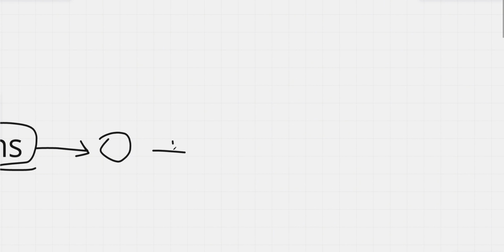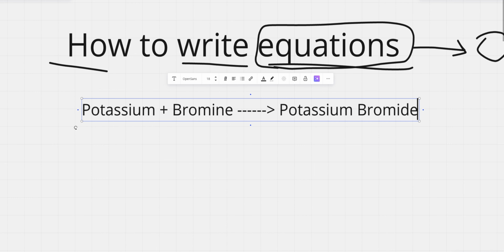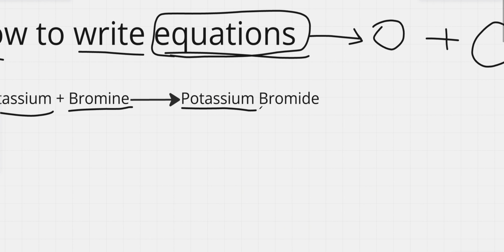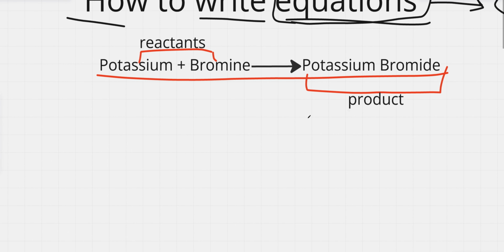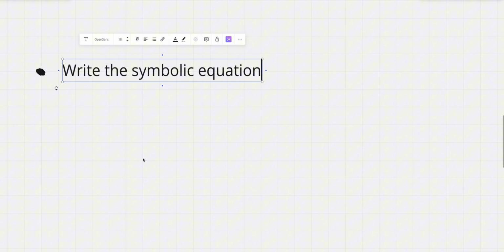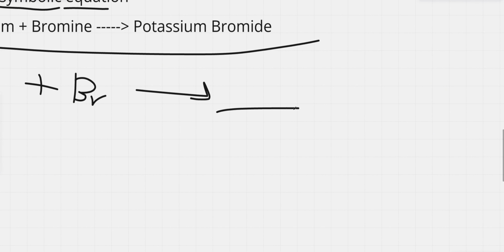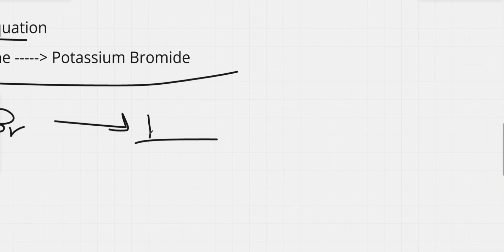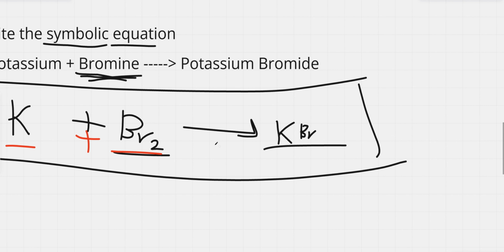How to write equations.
Chemistry Matters Chapter 6.3: What Are Chemical Equations?
In this video, I explain how to write chemical equations from symbolic to word and vice versa.